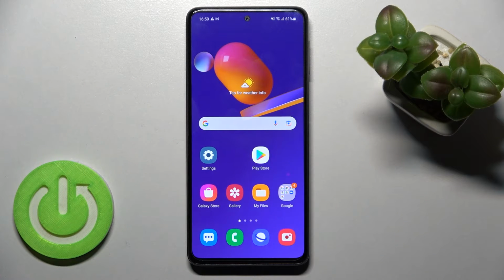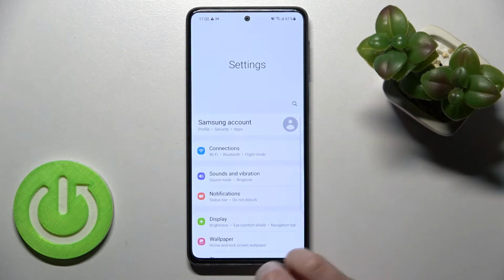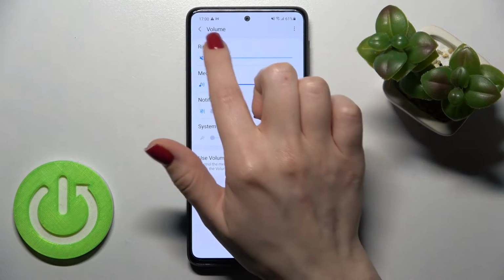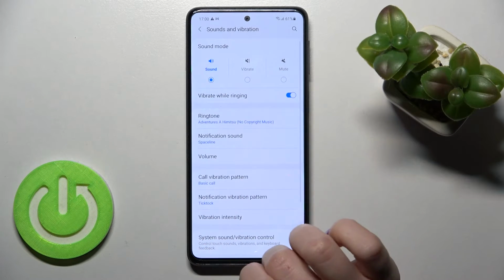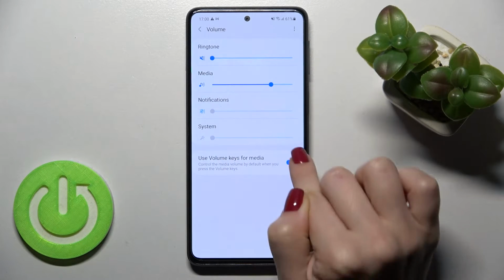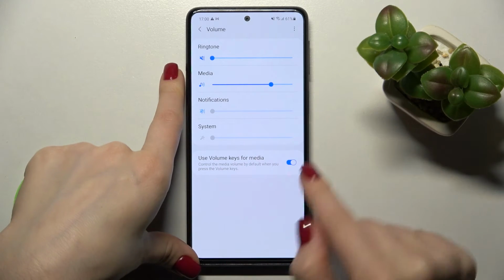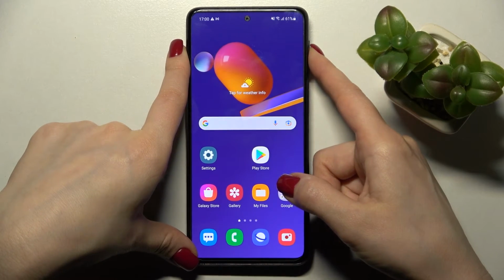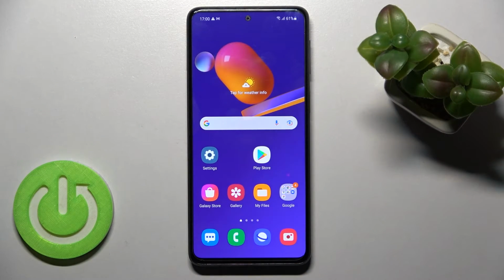How to Unmute Ringtone on SAMSUNG Galaxy M31s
Learn more information about SAMSUNG Galaxy M31s:
In this video tutorial, we are going to demonstrate how you can manage the ringtone volume on your SAMSUNG Galaxy M31s smartphone. To be precise, today we are going to focus on how you can unmute the ringtone volume and turn on the incoming call sound on your SAMSUNG Galaxy M31s device.

How to turn on the ringtone volume on SAMSUNG Galaxy M31s? How to enable ringtone volume on SAMSUNG Galaxy M31s? How to activate ringtone volume on SAMSUNG Galaxy M31s? How to unmute incoming call sound on SAMSUNG Galaxy M31s? How to enable incoming call sound volume on SAMSUNG Galaxy M31s?